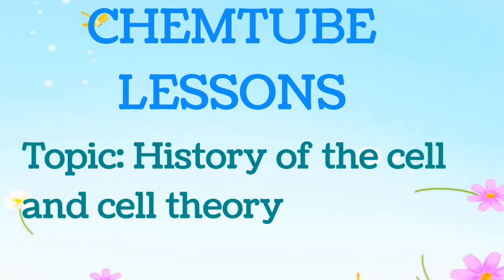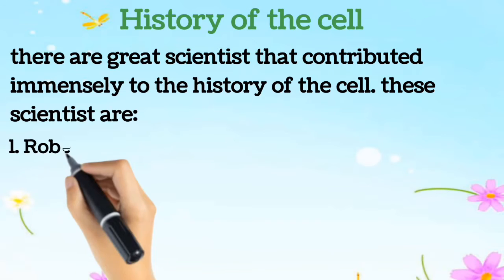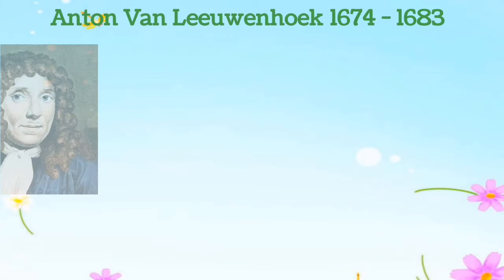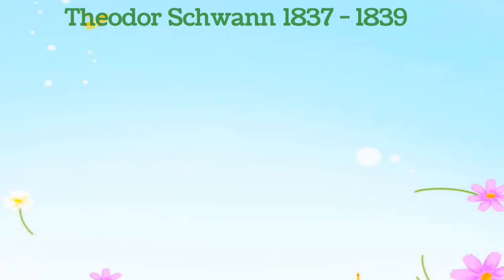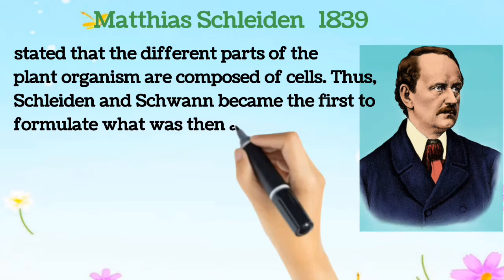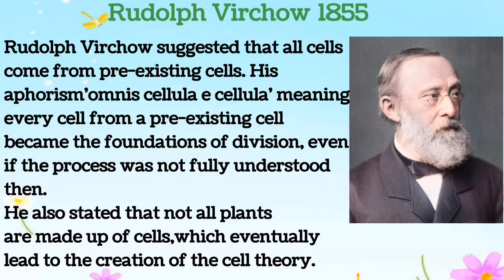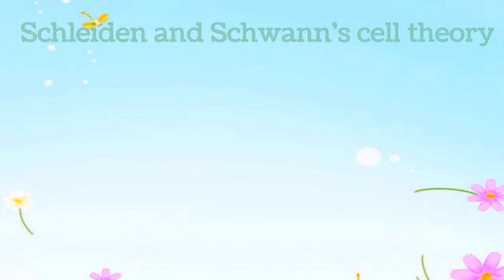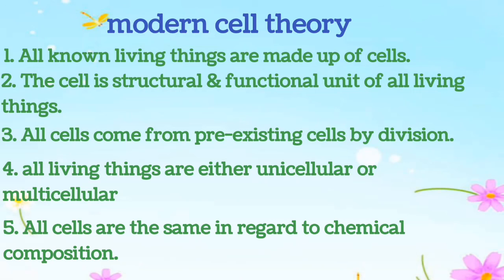History of cell and Cell theory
cell is defined as the basic, structural and fundamental unit of life, but do you know about the scientist that contributed to the development of cell and how the cell theory was formed? learn about everything here.